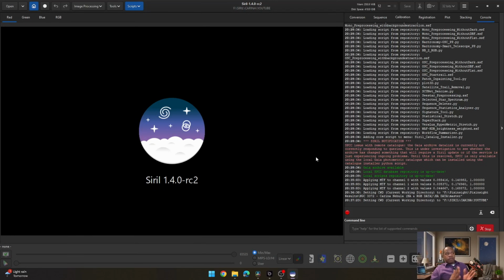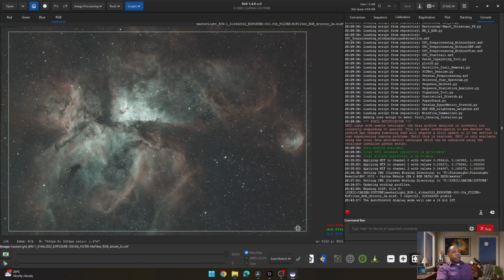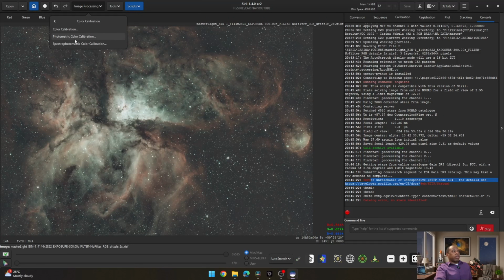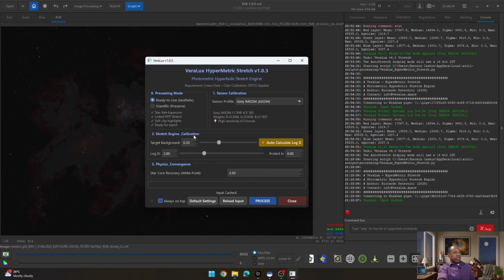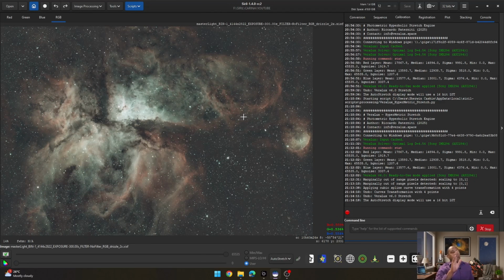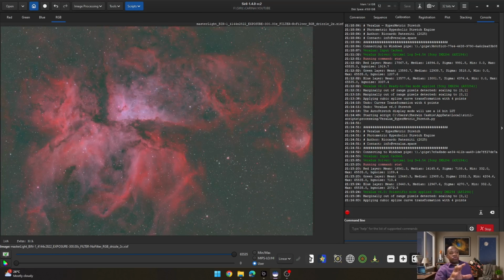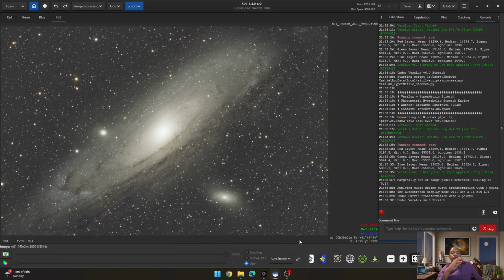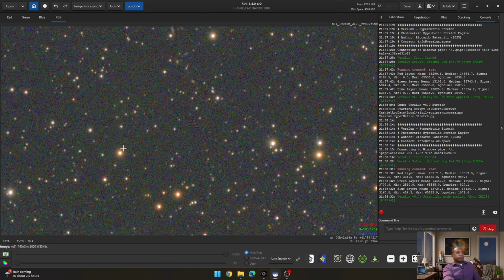INTRODUCING: Veralux Hypermetric Stretch for Siril!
Discover the power of Siril’s revolutionary Veralux Hypermetric Stretch tool! You will learn exactly how to use this brand-new script to dramatically enhance faint nebulosity, boost galaxy detail, and reveal hidden structure in your astrophotography images. Whether you're shooting with a DSLR, mirrorless camera, or dedicated astro camera, Veralux Hypermetric Stretch shows you a new way of stretching your images, so you can achieve cleaner, sharper, and more dynamic deep-sky results—perfect for anyone looking to take their processing skills to the next level with Siril.

CHAPTERS:
00:00 - Intro
01:10 - SPCC Issue and Resolution
01:56 - Installing Veralux Hypermetric Stretch
02:00 - Preparing the Image for Veralux Hypermetric Stretch
05:44 - Using Veralux Hypermetric Stretch on a Nebula
11:38 - Using Veralux Hypermetric Stretch on a Starless Nebula
13:14 - Using Veralux Hypermetric Stretch on a Galaxy
16:00 - Conclusion

Aurora by Luke Bergs